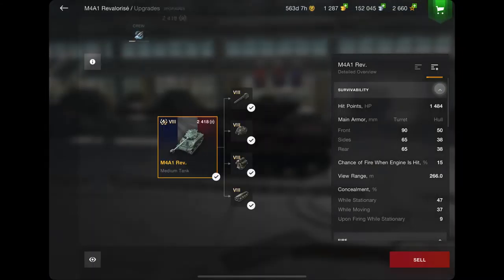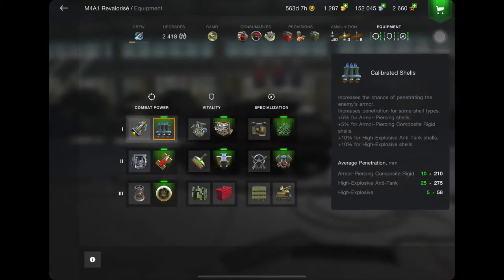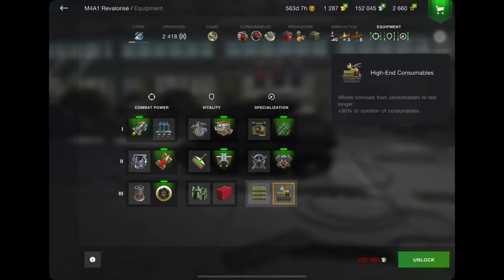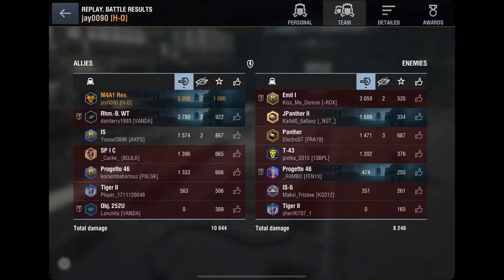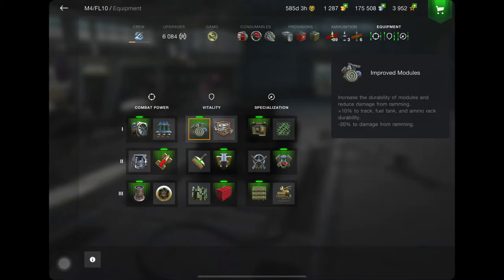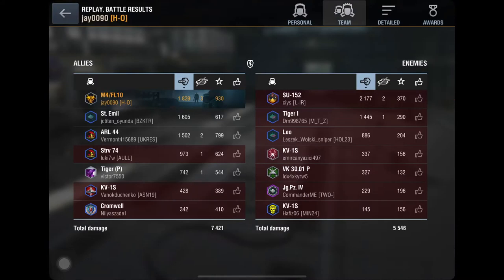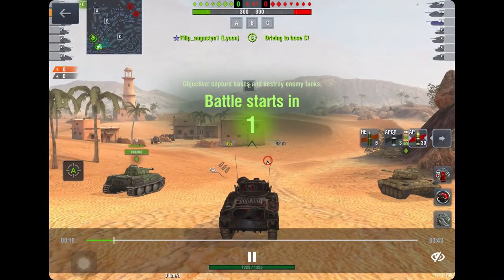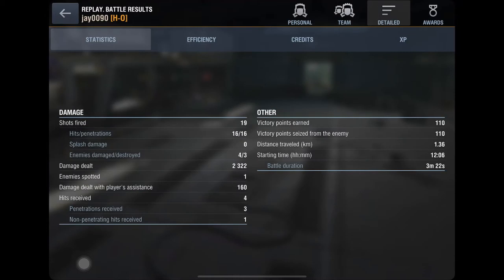Wotblitz M4 premium Tanks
Game play of tier 7/8 M4 Primium tanks